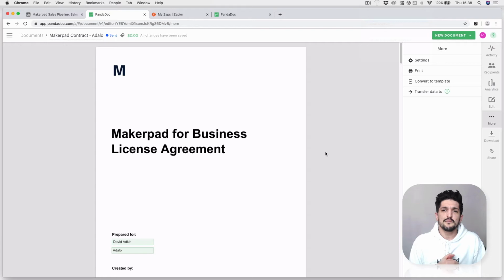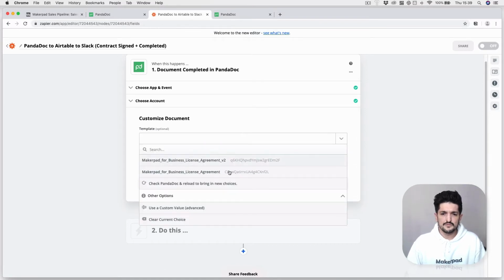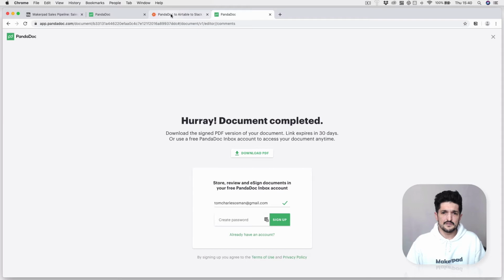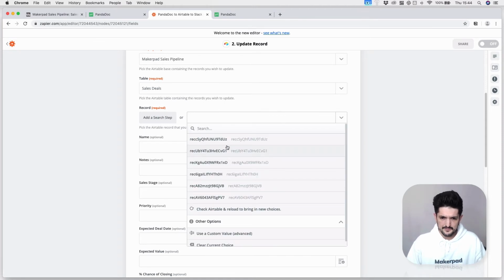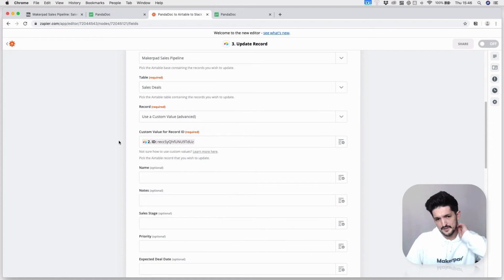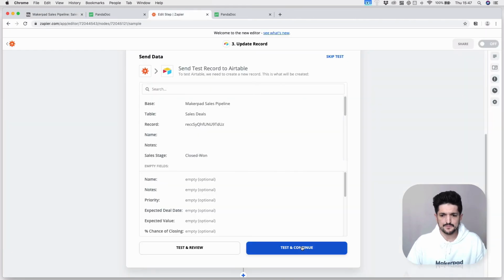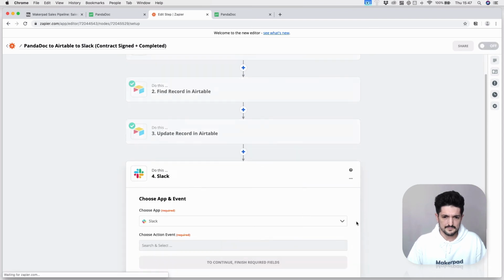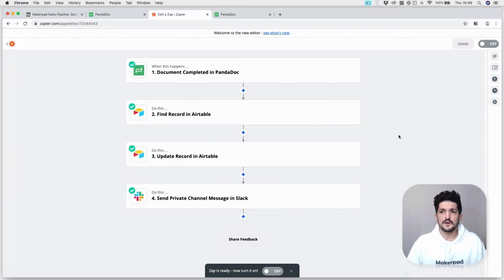Automatically Generate Client Contracts with PandaDoc + Zapier - Part 3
In this tutorial, we'll show you how you can automatically create and send contracts to new clients using PandaDoc, Airtable and Zapier.

- Airtable
- Zapier

This will likely take you about 30 minutes to get setup and running.

If you have any questions reach out on twitter @tomosman or @makerpad.